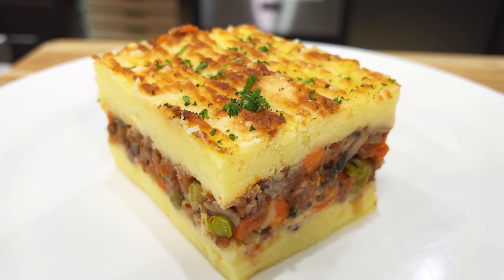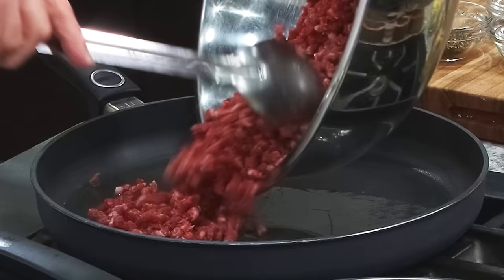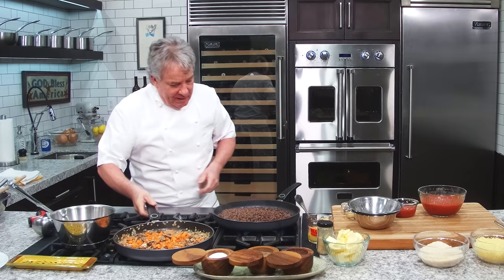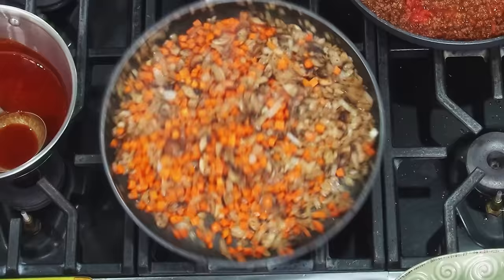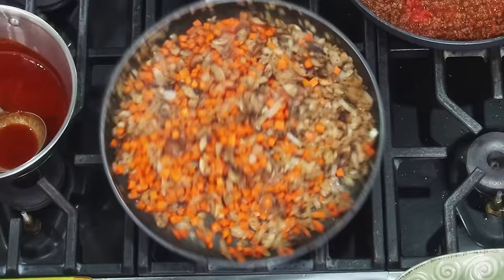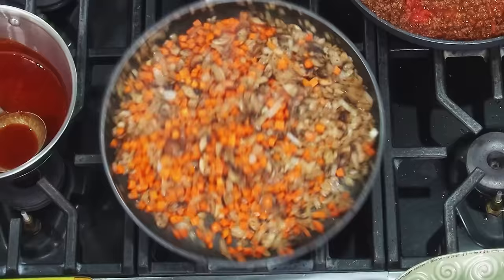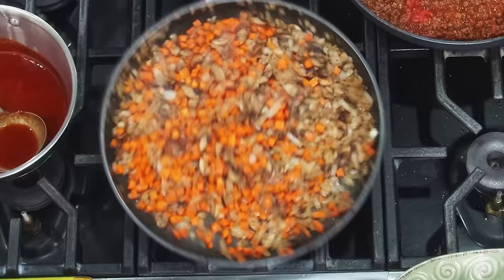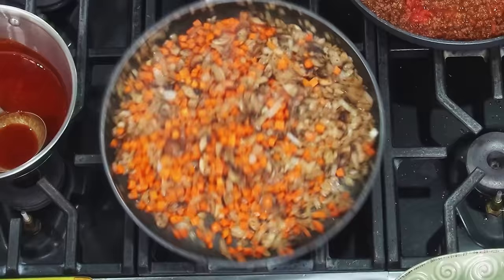How to Make The Perfect Shepherd's Pie/Cottage Pie | Chef Jean-Pierre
Hello There Friends, Today I'm going to be making one of my favorites. Shepherd's Pie, or since it's made with beef, a Cottage Pie. This is so delicious and you must make it with my buttery yukon gold mashed potatoes.  Remember to get a perfect slice you must refrigerate it and then reheat it after cutting.